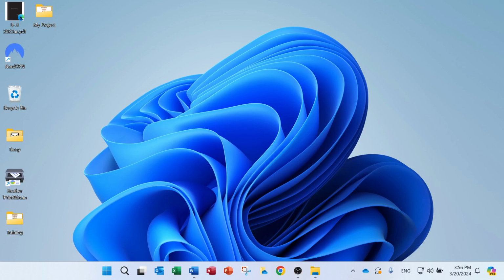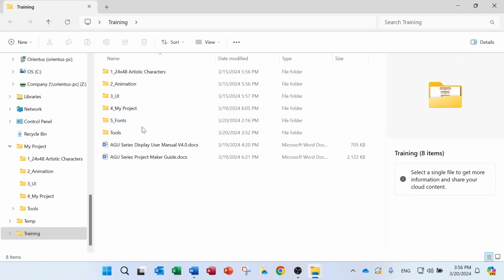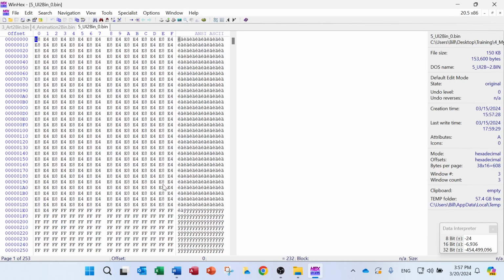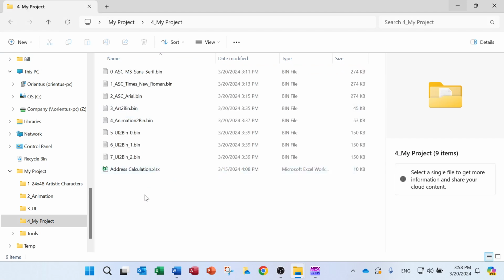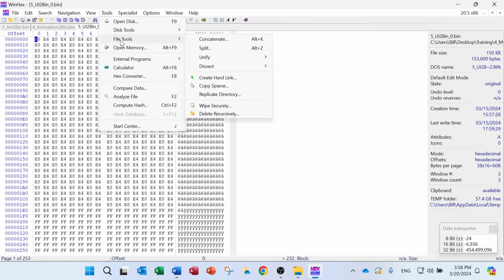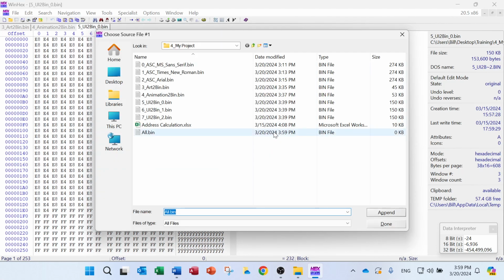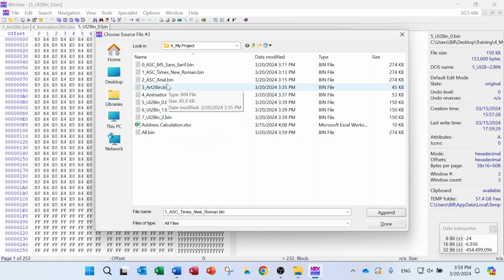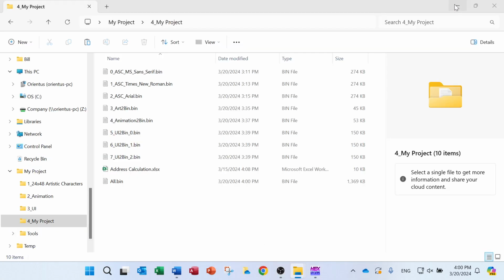AGU Tutorial 2.3 Merge Bin Files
👍👍👍Orient Display's AGU series Intelligent TFT Product Introduction and Tutorial Video.
Full Color TFT with UART interface, easy to use, low cost for production.

FEATURES:
• Interface: UART, I2C, Optional: SPI, RS232 and RS485.
• A set of 26 commands with rich features, supporting command chaining up to 10 commands in a chain.
• Accessary Kit is available for fast project development, evaluation and testing.
• SPI Flash memory on board for preloading UI images, fonts, artistic characters, animations etc.

TABLE OF CONTENT:
0:00 Step 3 to make a project - Merge Bin Files